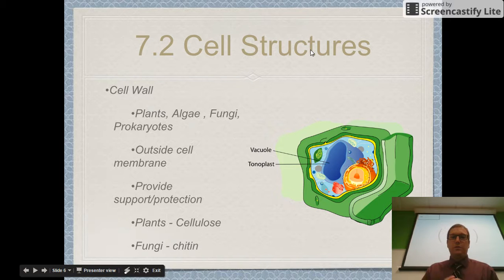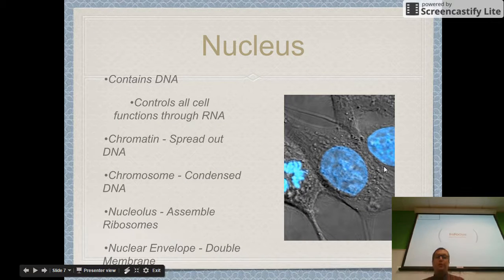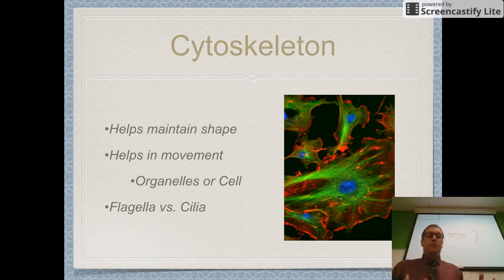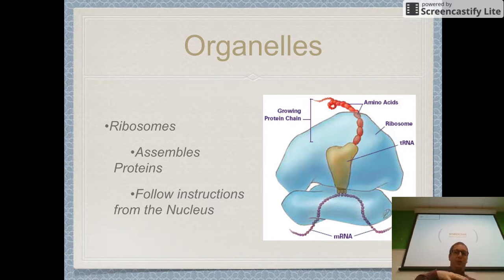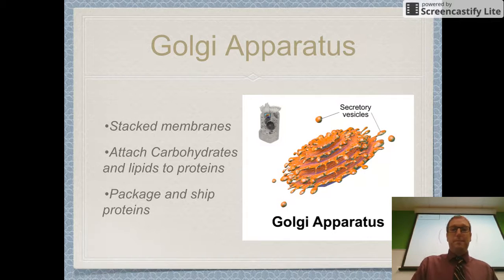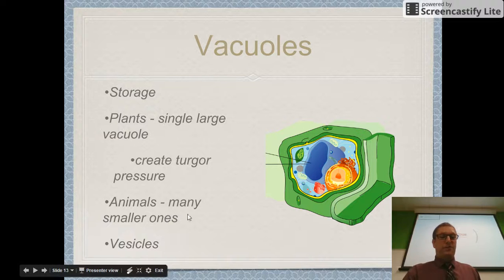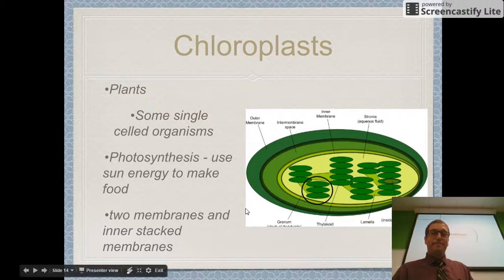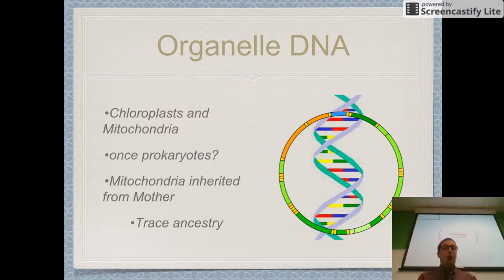Organelles part 1